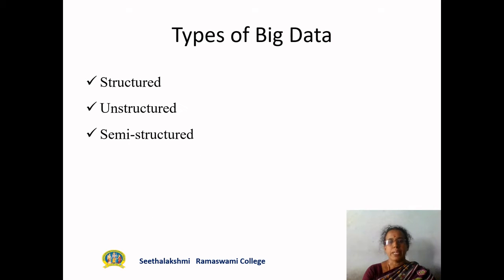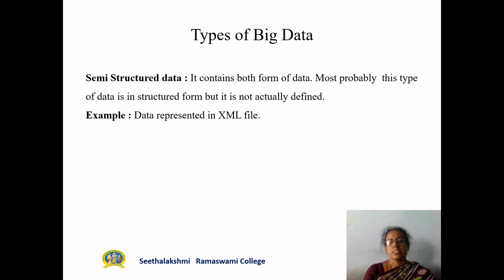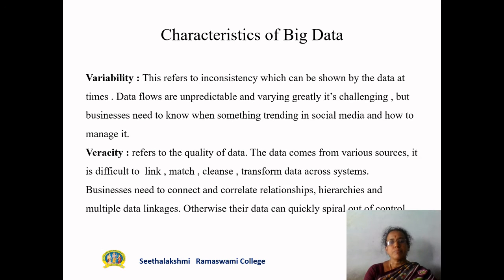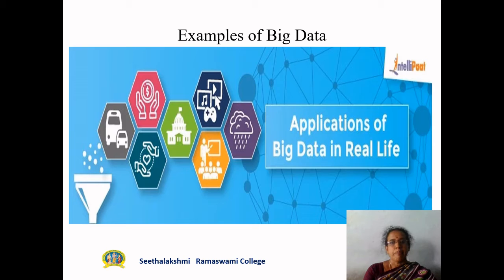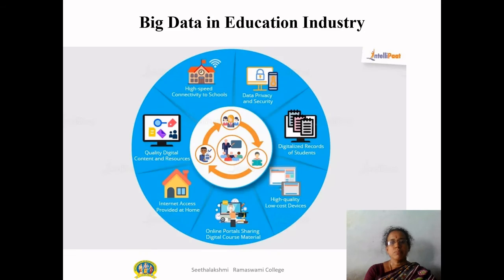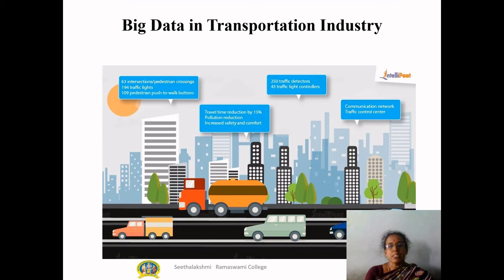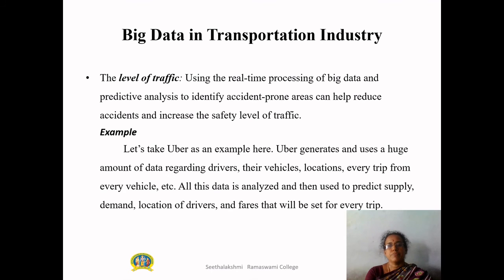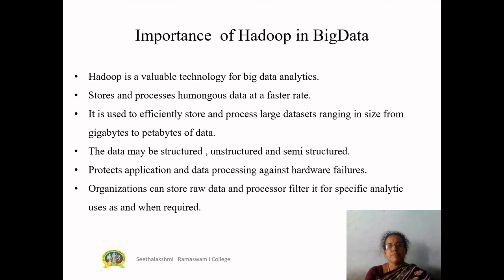BIG DATA - Ms.S.Devi - Dept. of Computer Science